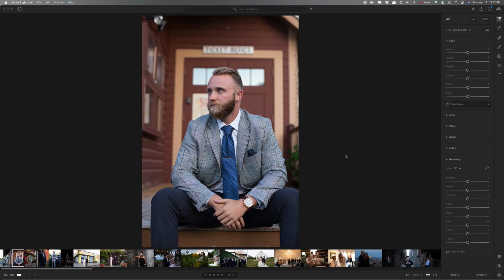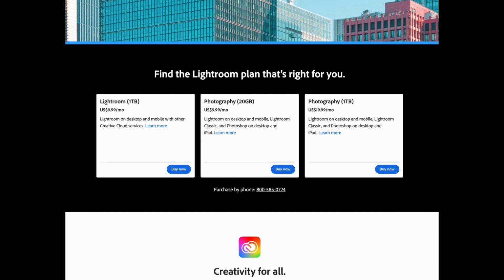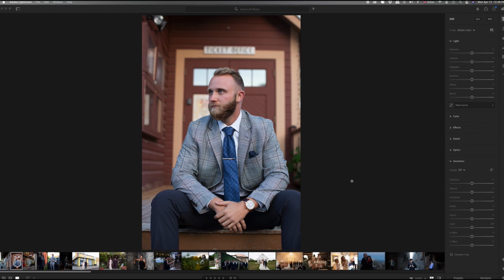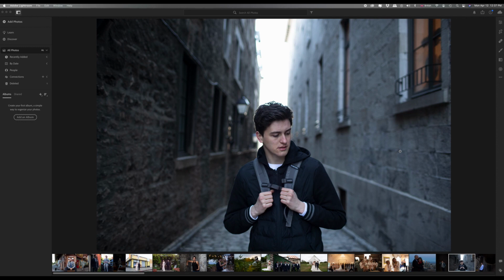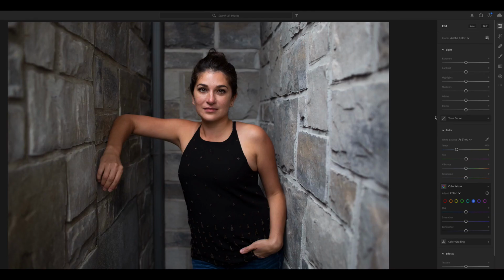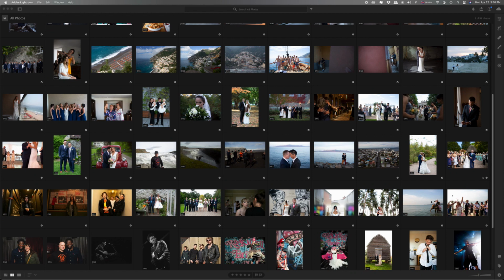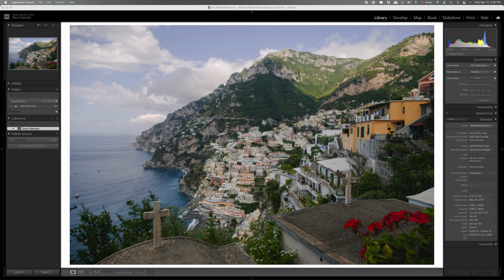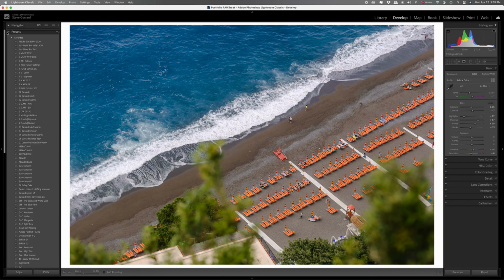Lightroom CC vs. Classic: Which is Best?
Which Version Of Lightroom Do You Need?
Which version of Lightroom is best?
It's confusing I know but in this video, I try to answer some questions and explain the pros and cons for choosing Adobe Lightroom Classic or the cloud-based version of Lightroom, sometimes called Lightroom CC.

00:00​ Intro
01:05 Different interfaces
01:28 Lightroom Classic modules
01:38 Develop module
02:09 Lightroom pricing and subscription plans
03:34 Lightroom for mobile
03:46 Editing on multiple devices
04:02 Files in Lightroom Classic
04:21 Backing up files to the cloud
04:50 Adobe Sensei features
05:30 Importing
06:05 Editing in Lightroom CC
06:32 Editing in Lightroom Classic
07:22 Tools in Lightroom
08:12 Is Adobe killing Lightroom Classic?
08:31 Summary of main differences
10:44 Which Lightroom version is best for beginners?
11:34 Which will I be using?
12:12 Outro